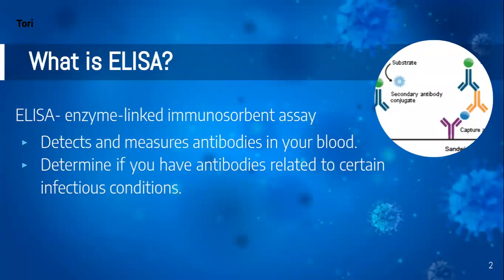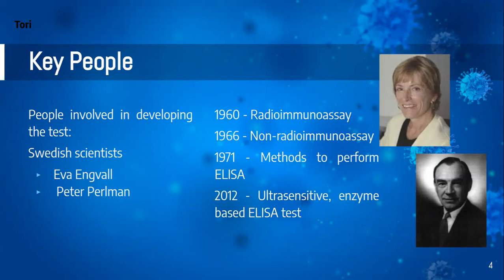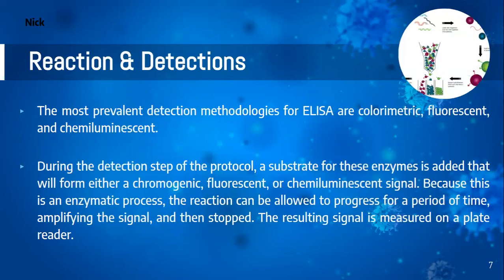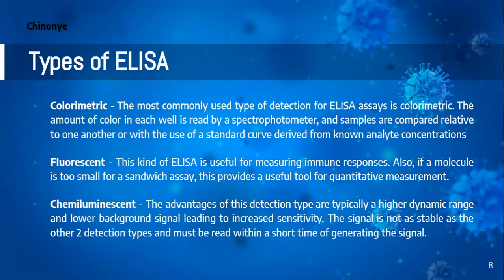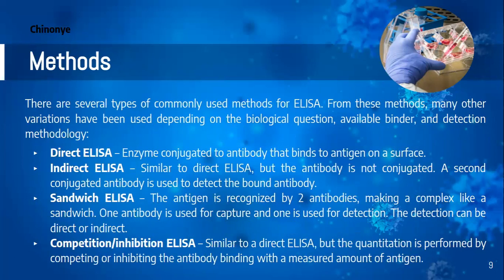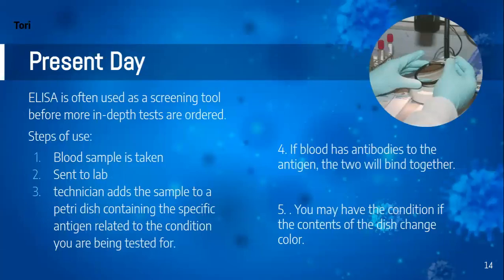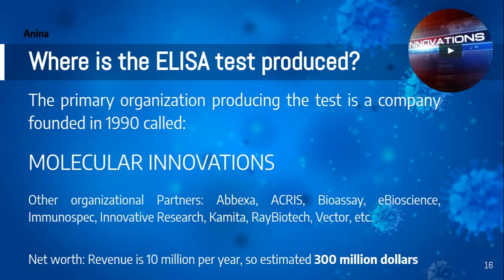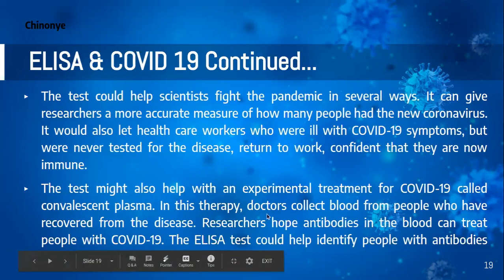ELISA microbiology presentation